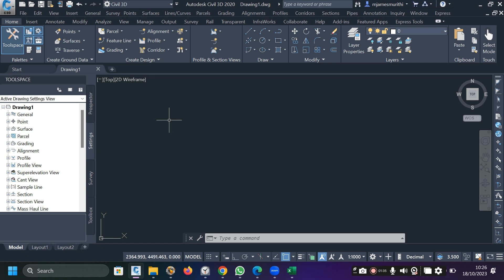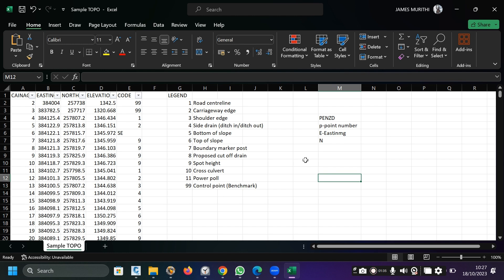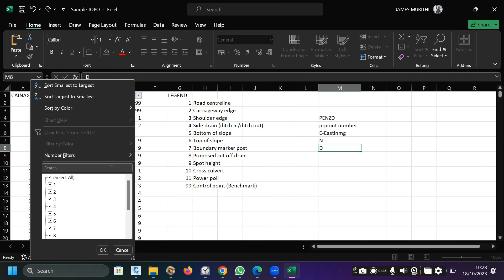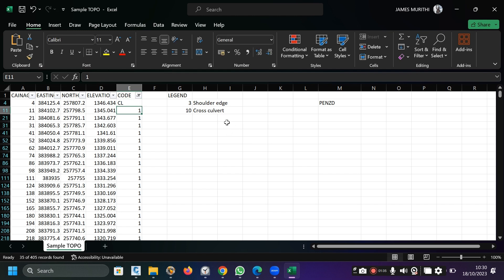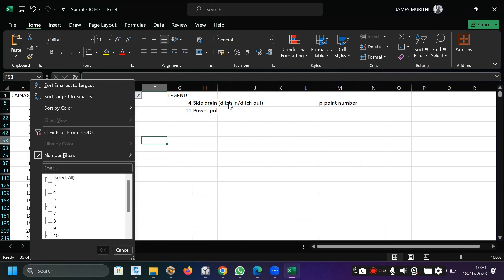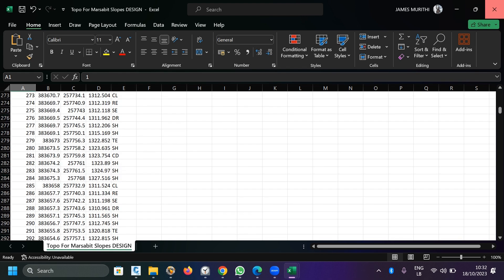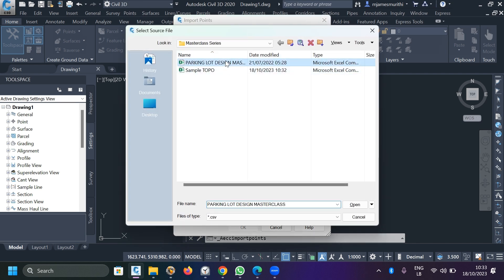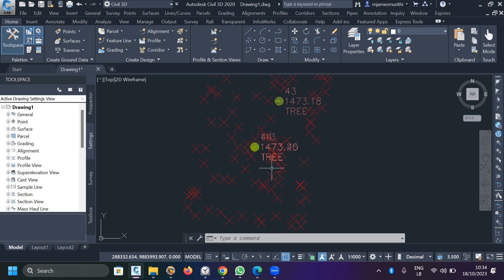Working With Survey points in Civil 3D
Is this your first time working with Raw survey points?

In less than 10 minutes, you will learn the following;

🎯 What are survey points (I know you know)

🎯Data cleaning

🎯 Data manipulation

🎯 Formatting,

🎯 Saving (Yes, you hear me right)

🎯 Importing survey points into Civil 3D

Basic but very important!